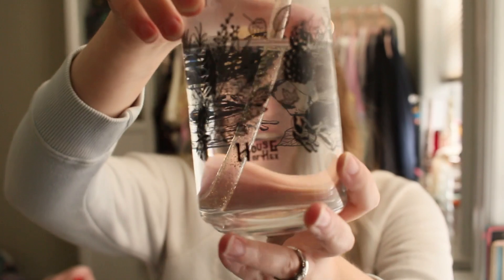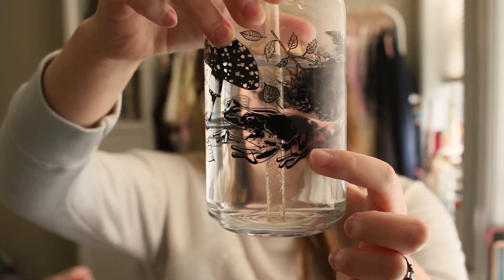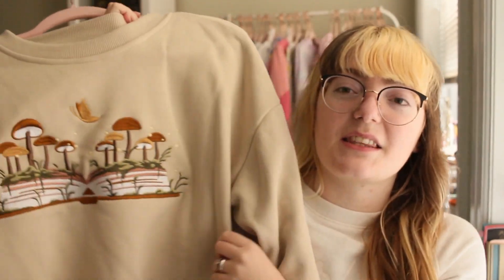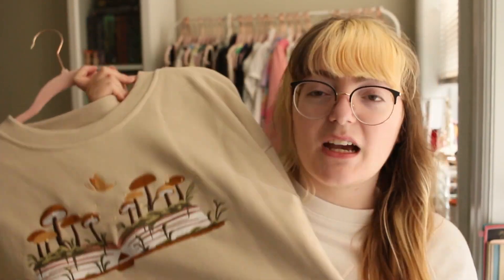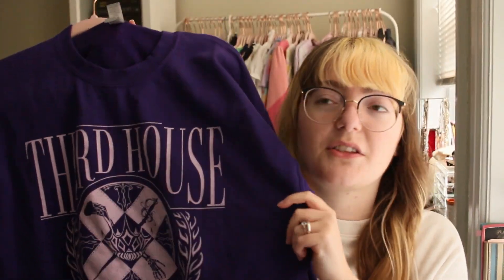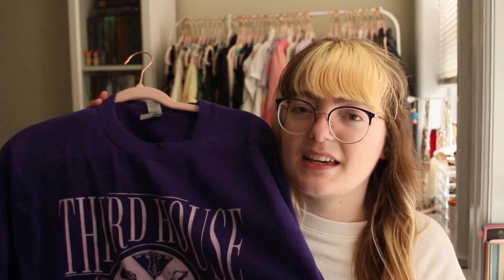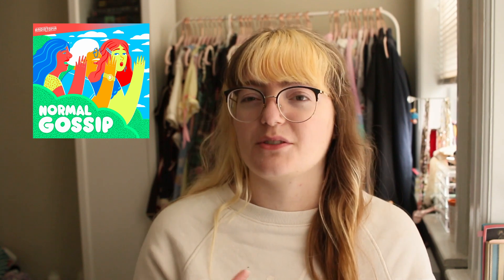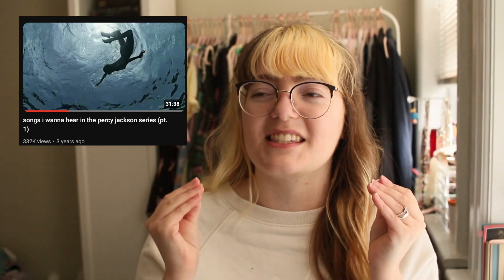Recent Favorites - Bookish + Lifestyle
0:00 hello friends
0:51 Homewear, Food & Clothes
5:04 Tech
6:54 Media: Podcasts, TV and Movies